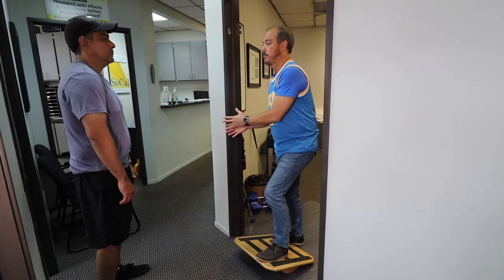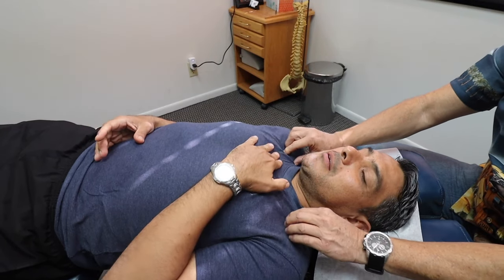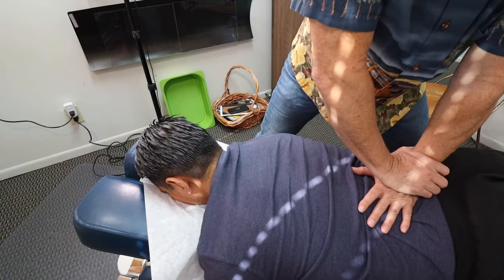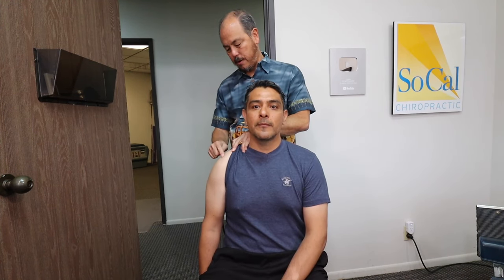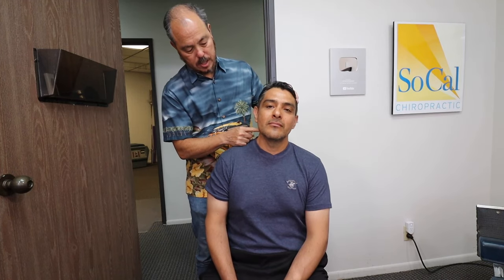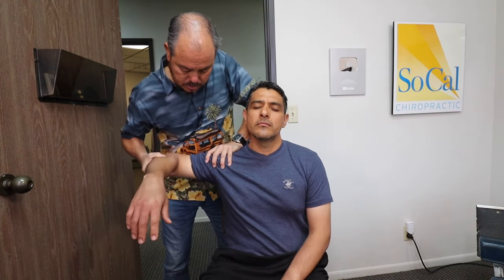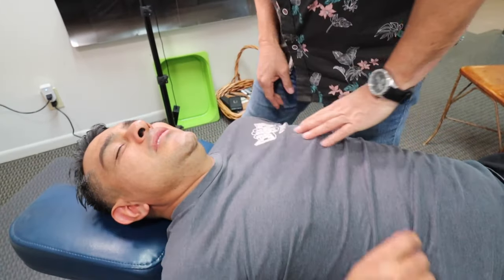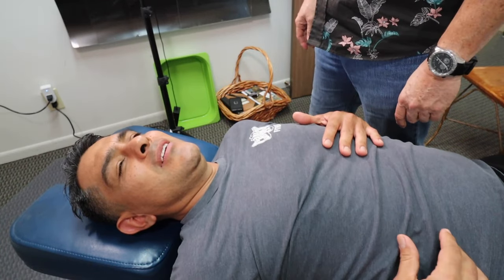Neuropathy, Sleep & Anxiety fixed by Chiropractor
45 year old Cleto has been suffering for 25 years with Low Back Pain. The pain is not what brought him in the Neuropathies in his legs. He has noticed is getting worse and traveling all the way down his legs to his feet. He is really worried. He has gone to countless doctors and chiropractors with zero success. The real interesting thing about this patients is that the physical damage is not all physically created. He has significant family drama that has caused him a lifetime of stress and heartache. In addition to low back issues Cleto has Neck pain, Sleep issues, Brain Fog and Anxiety. Oh one more thing. Cleto works out and stretches all the time but the more he works out the worse he gets. Please watch his story and see what can be achieved in just a couple of days.